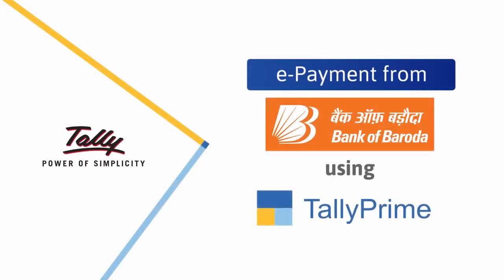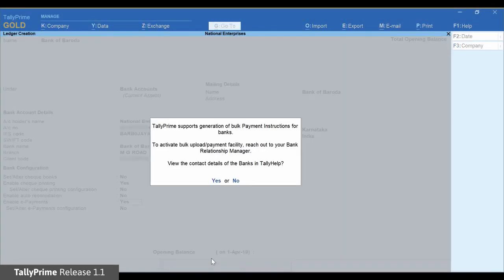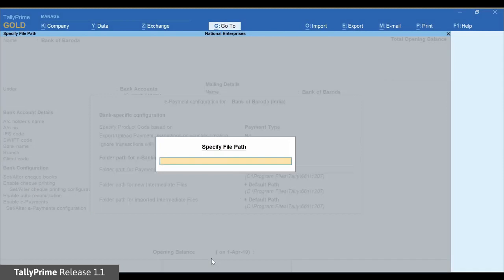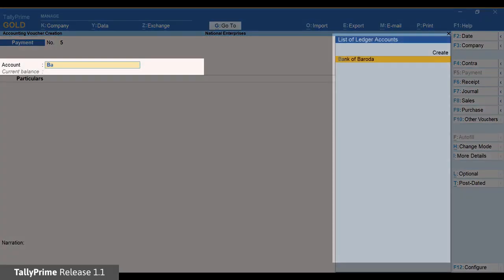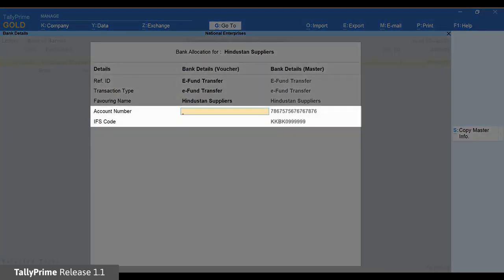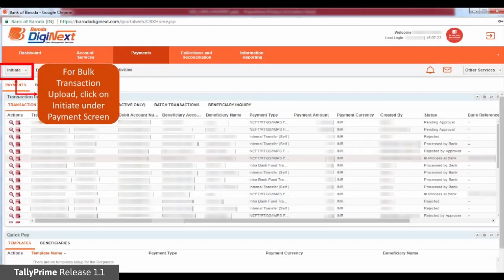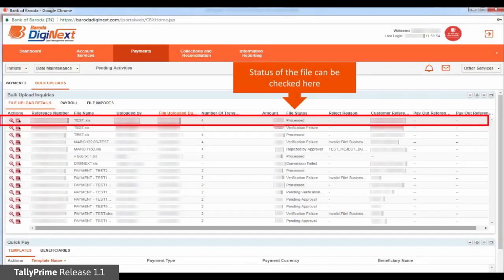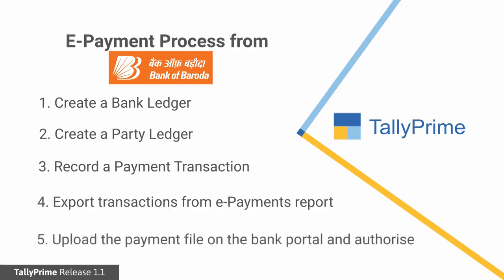How To Make E Payment to Bank of Baroda using TallyPrime || ASCENT India Inc